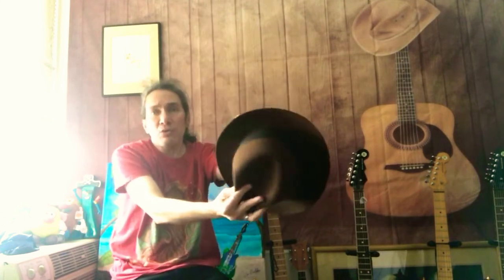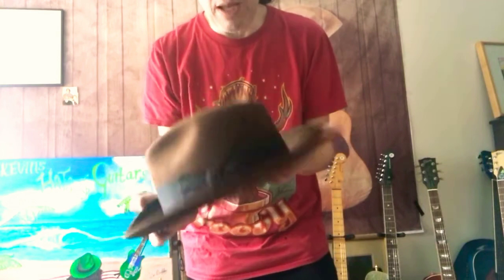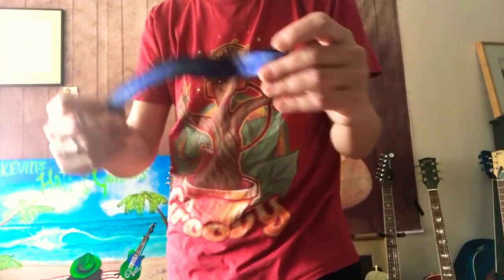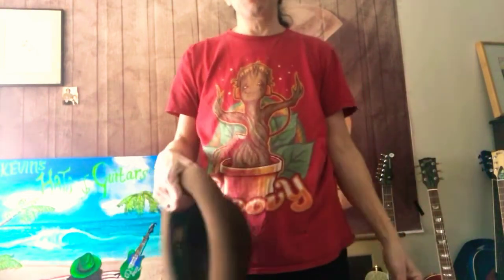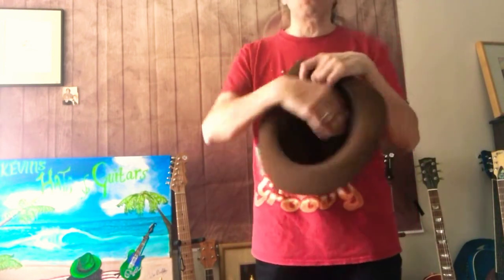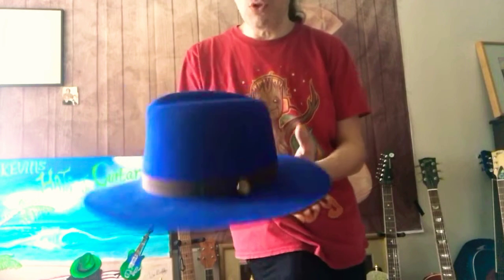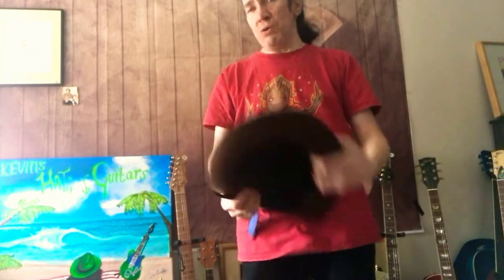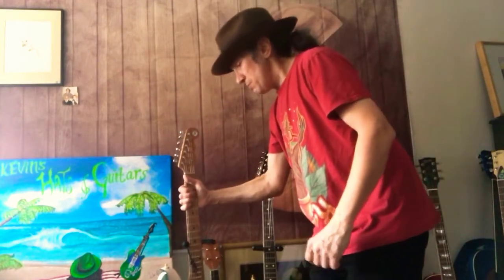How To Prevent Sweat Stains on a Hat & What Accessories or “Tools” do I need to Maintain a Felt Hat?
Thumbnail: Jerry Garcia